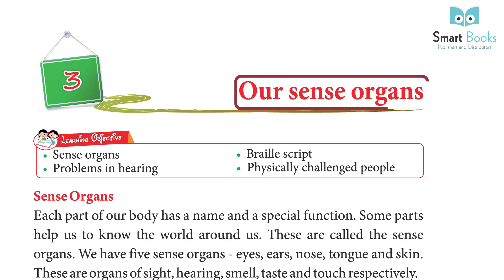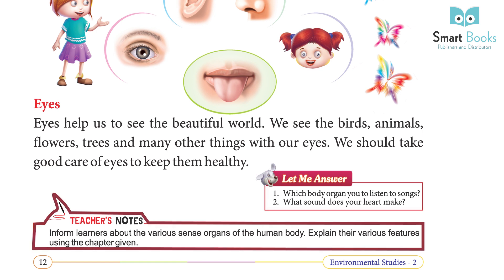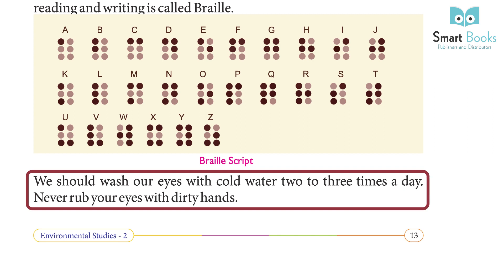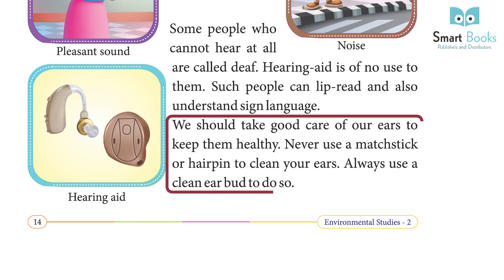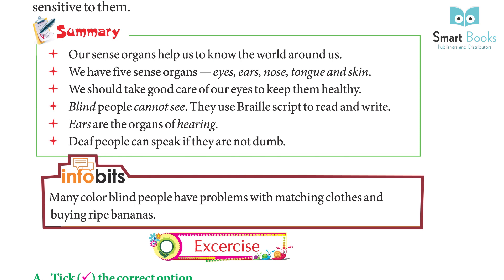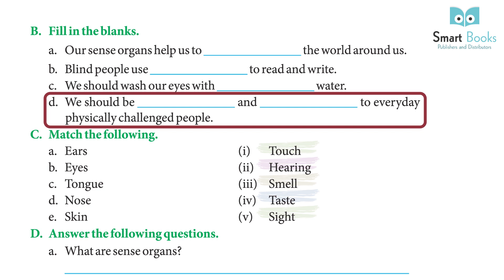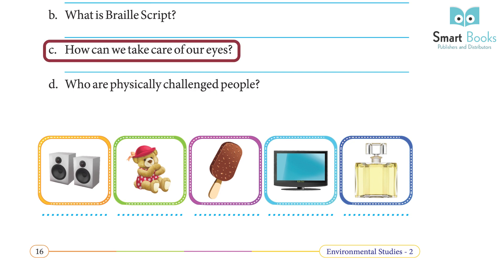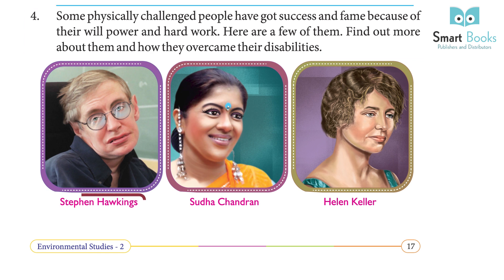EVS Class 2 Chapter 3 Our Sense Organs | Smart Book Publisher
EVS Class 1 Chapter 3 Our Sense Organs
Kids Books
Evs Books
Evs
Evs Exercise